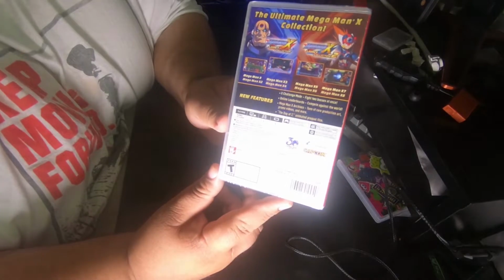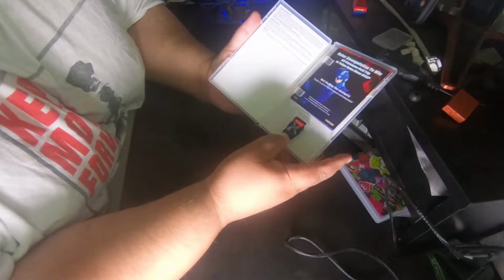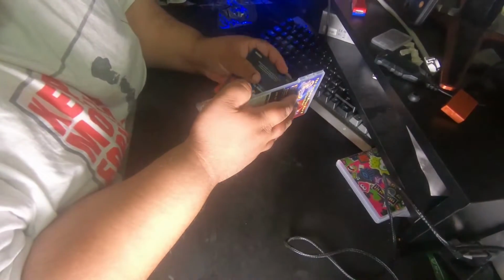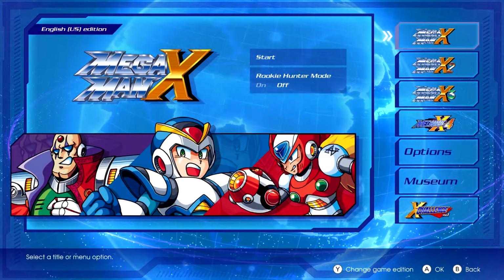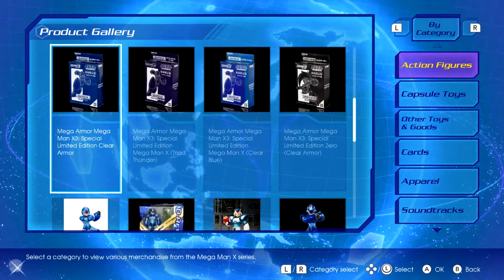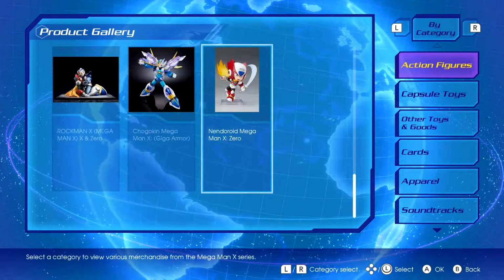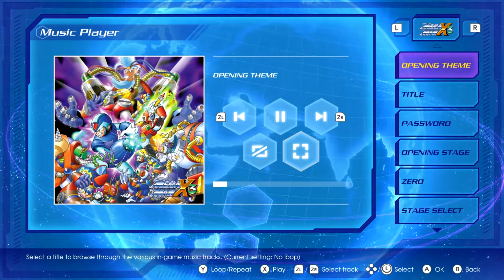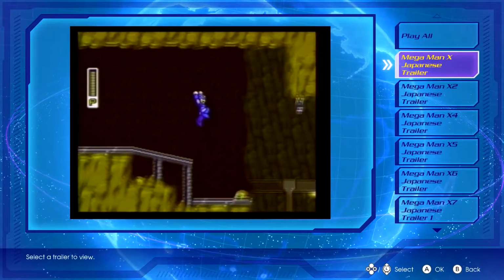MEGA MAN X LEGACY COLLECTION 1&2 NINTNEDO SWITCH UNBOXING & GAMEPLAY